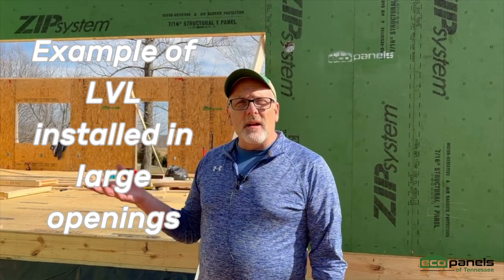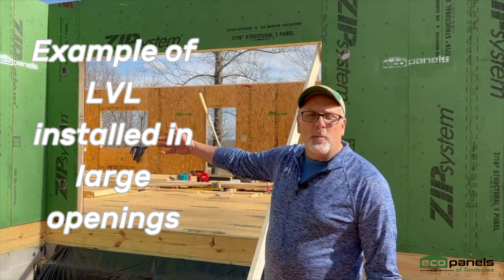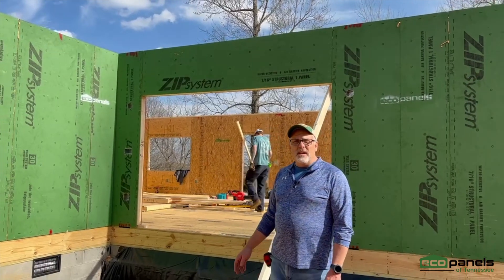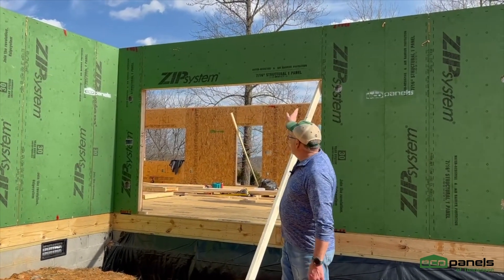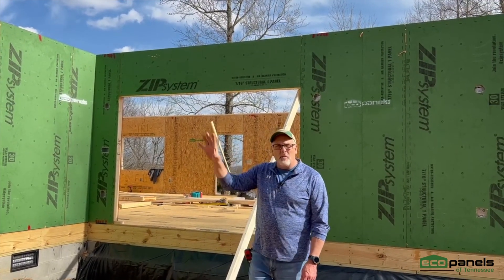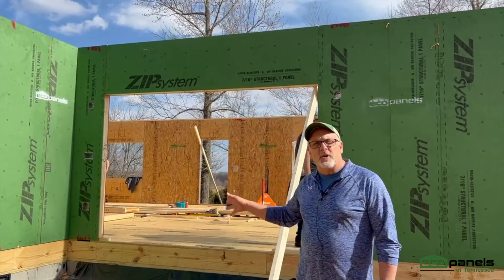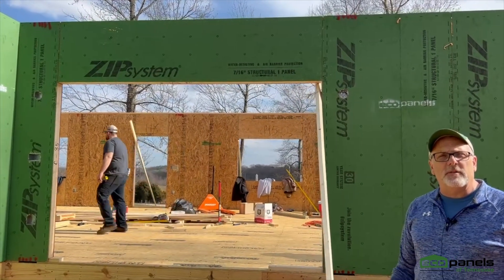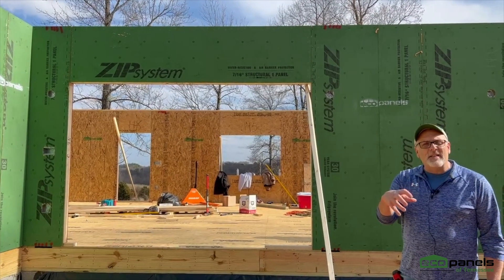Example of LVL installation in large openings | Eco-Panels of Tennessee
In this video we share how to install a large door opening when building with SIP panels that uses a LVL or laminated veneer lumber.

Request our free assembly guide for more information, request a tour of our facility, and if you do build with us, you can help pre-assemble your own home before it delivers to the jobsite.